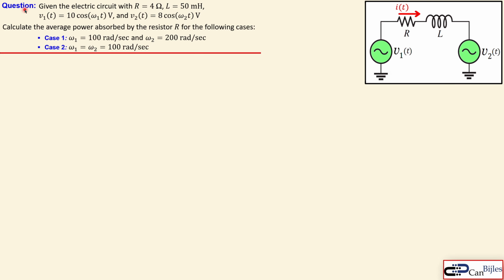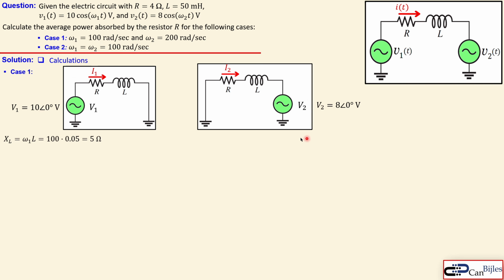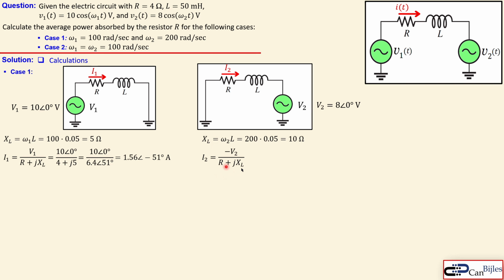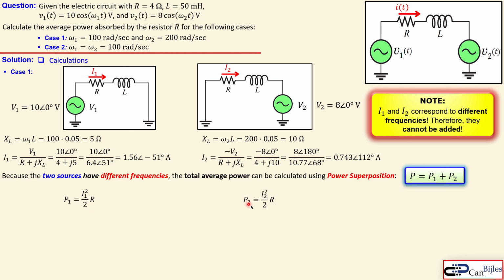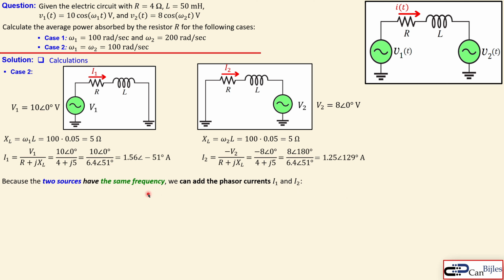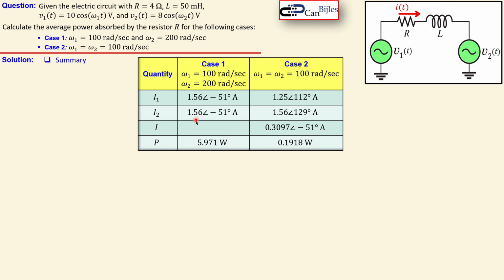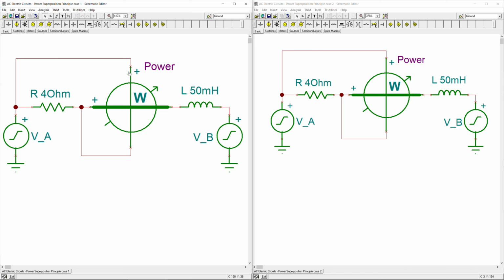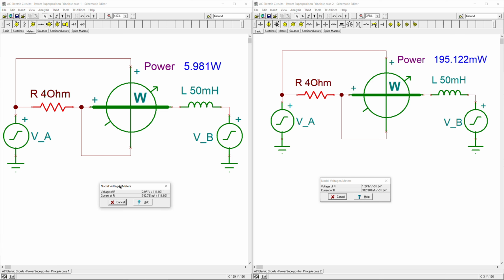⚡ Power Superposition Principle in AC Electric Circuits ⭐ Calculations & TINA-TI Simulations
In this video, we will discuss the Power Superposition Principle in AC Electric Circuits. We will discuss two cases: case 1 will discuss an electric circuit two sources with different frequencies and case 2 will discuss an electric circuit two sources with the same frequency.

The application of superposition principle for voltages and currents will always apply, but for power calculations, we need to make sure that we have different frequencies. This will discuss in detail in this video. We will work out the calculations step by step and verify our calculations in TINA-TI Spice simulations.

🎯 Outline:
⏩00:00:00 Introduction
⏩00:00:19 Problem Description
⏩00:01:05 Case 1: Calculations
⏩00:05:54 Case 2: Calculations
⏩00:08:57 Case 1 and 2: Simulation Results in TINA-TI SPICE
⏩00:09:35 Discussion of the Simulation Results in TINA-TI SPICE